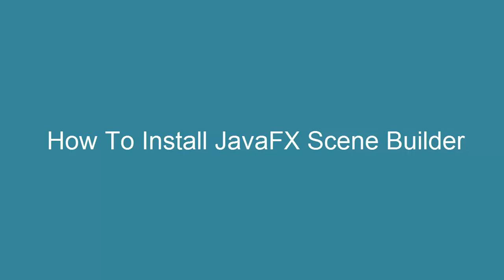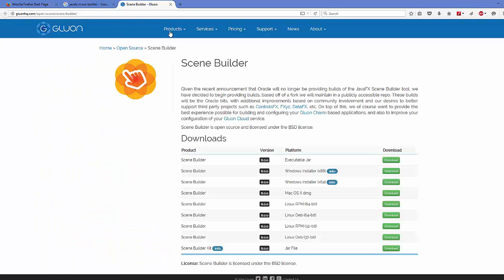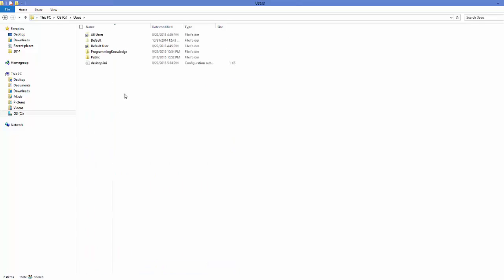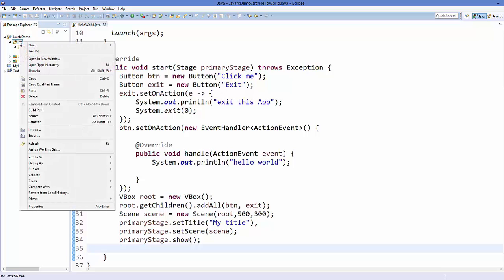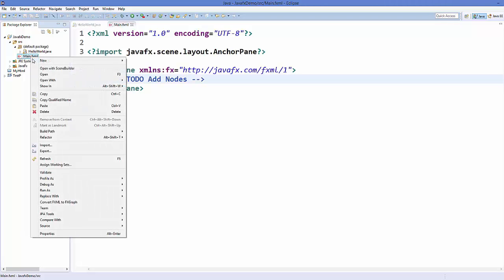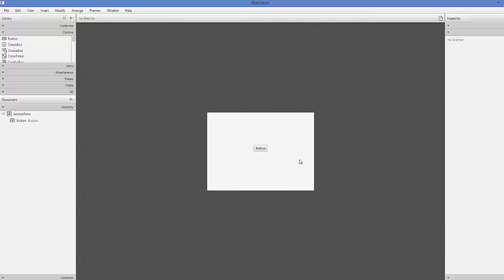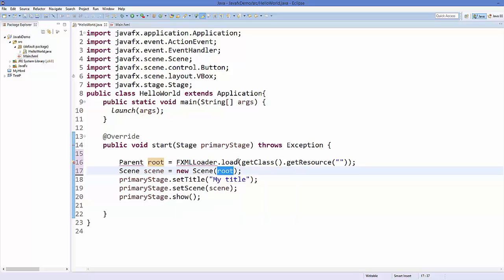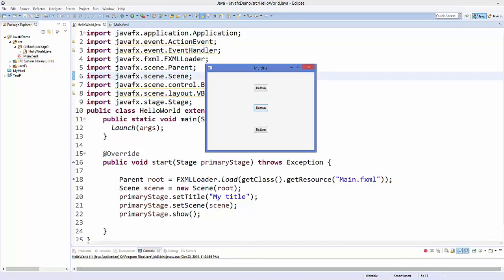How To Install JavaFX Scene Builder